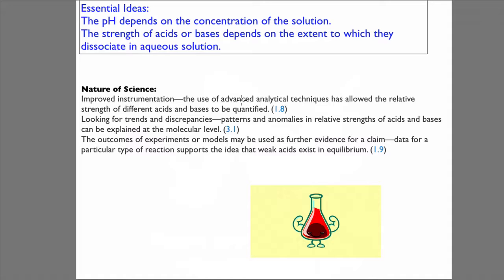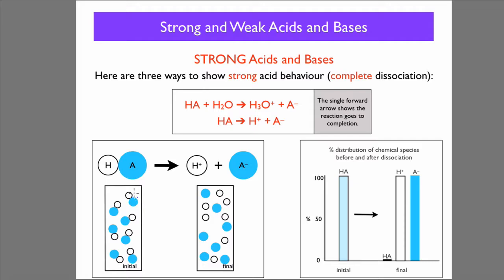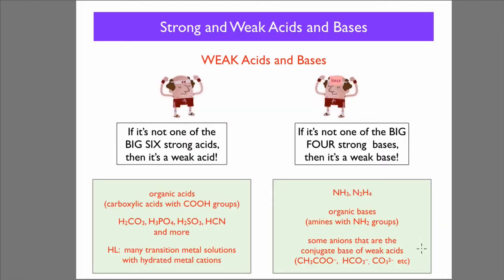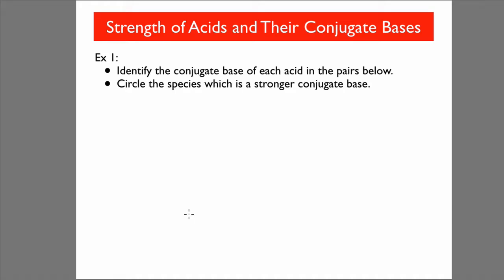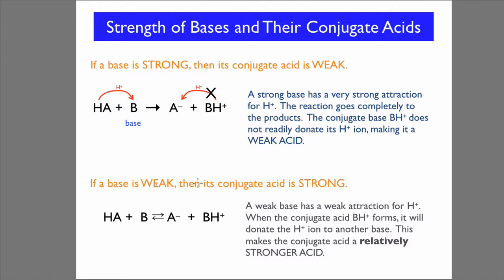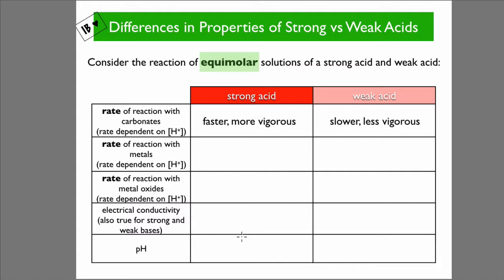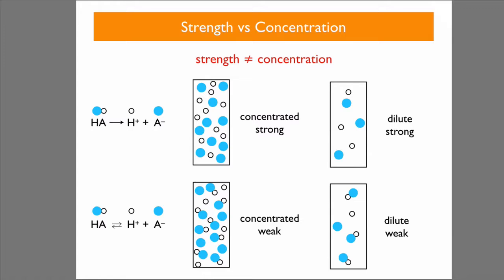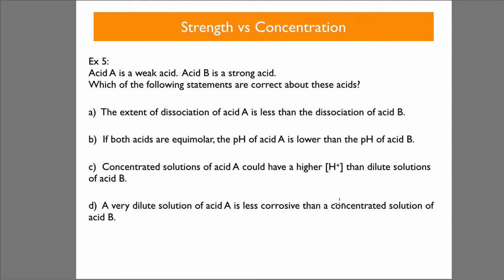Acid Base 4 - Strengths